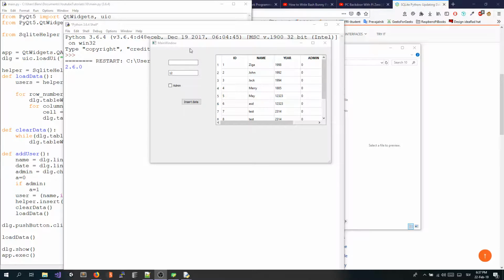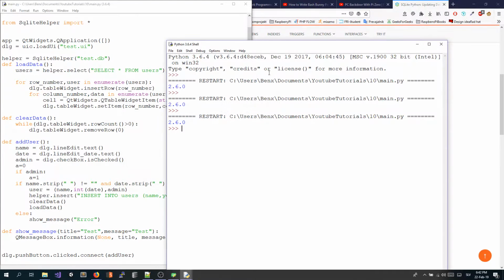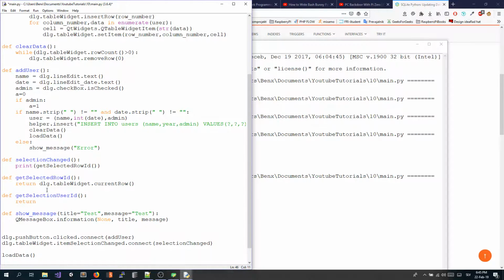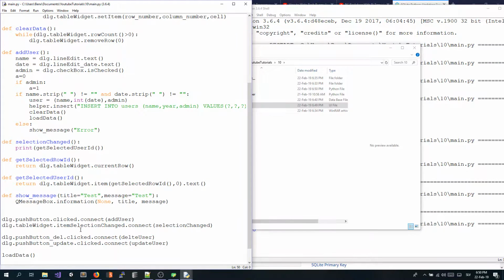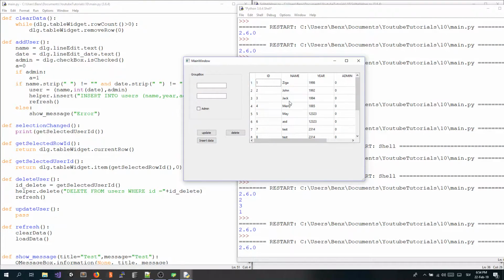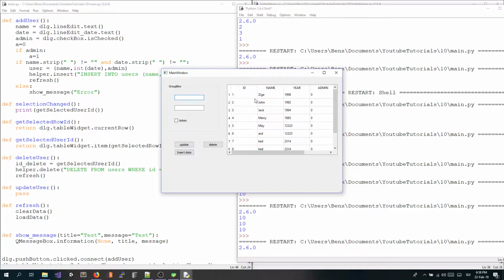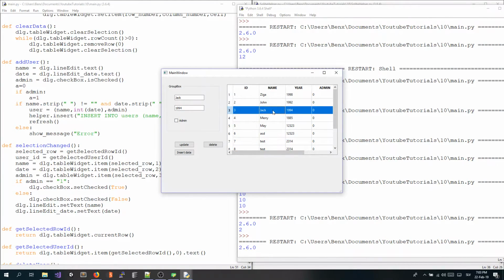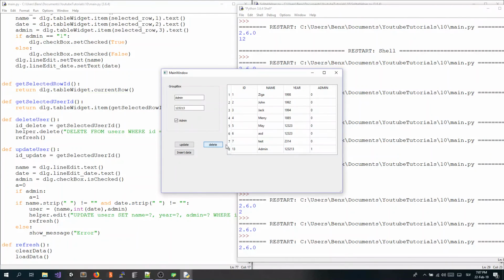Python UI application with Qt designer (SQLite with tableWidget) Update and Delete #10